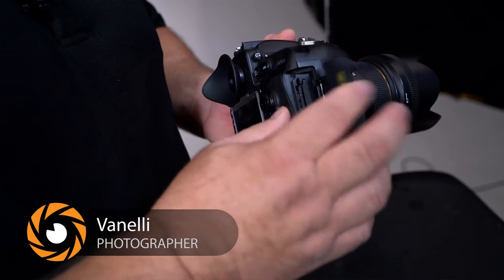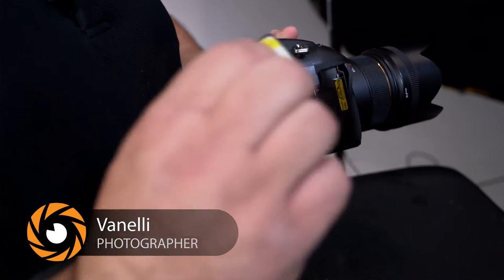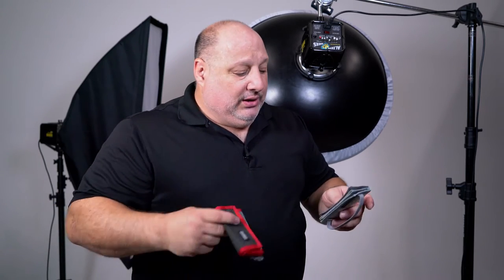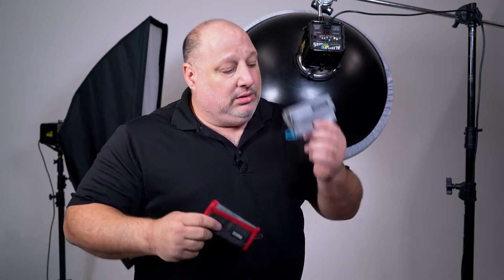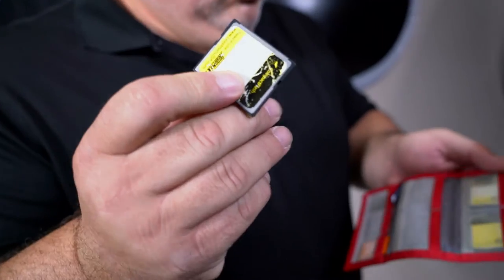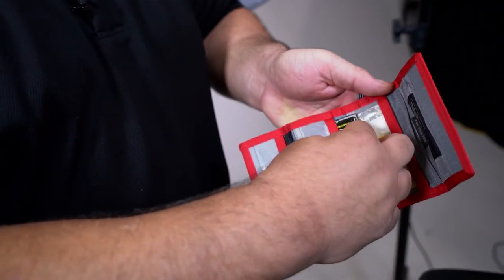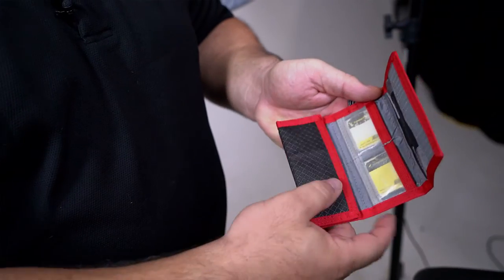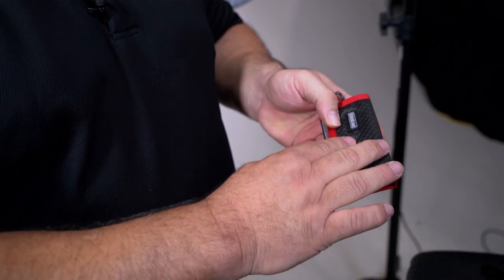Studio Tips: Memory Card Wallet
Learn how to keep your memory card safe until you transfer your images to your computer with this simple studio tip!

Check out written instructions on Photofocus.com